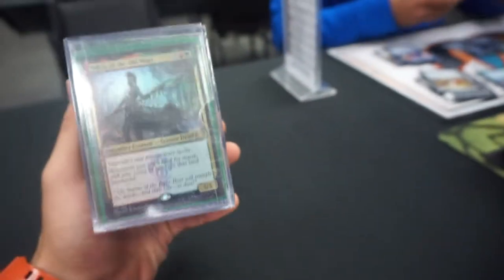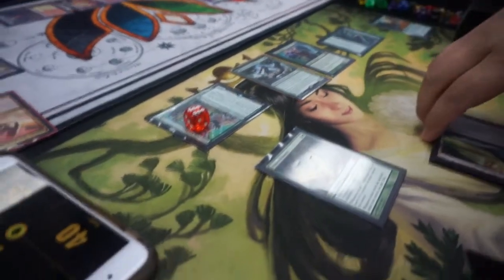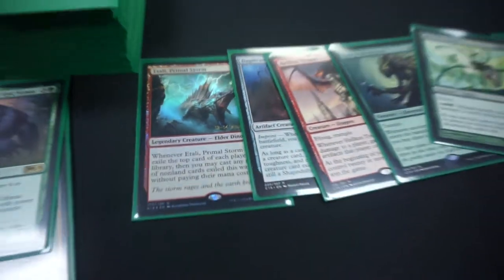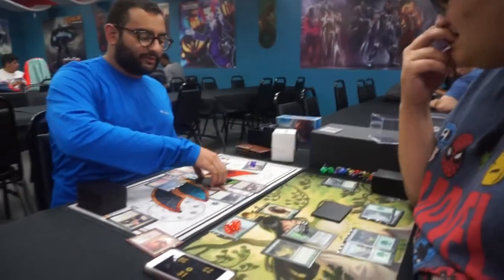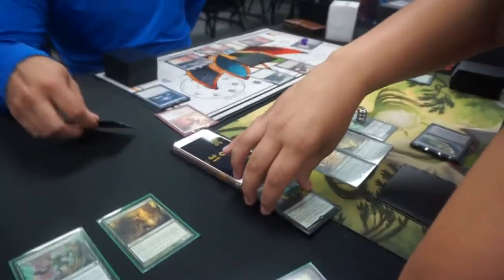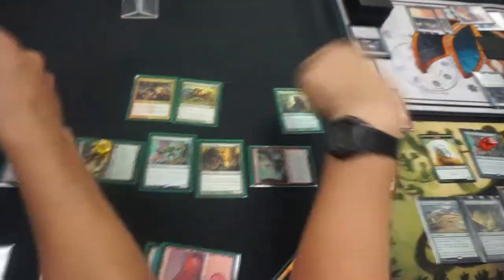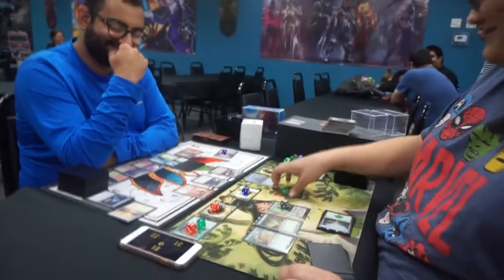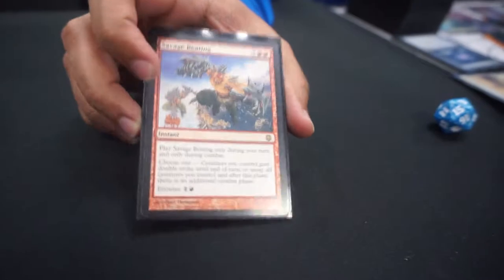Playing Commander: MY FIRST TIME || Magic the Gathering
やっほー Youtube I am Supagenki, and in today's video im going to show you a live reaction of my first Commander game!

You may think im a nerd, but so what? It was a lot of fun, and if having fun while playing a card game makes you a nerd then sign me up!

The principles learned here are more for anything your doing. Its all about the mindset you have coming into the game, not the game itself.

Watch the video to see how I make playing magic really fun!

CAN YOU FEEL THE GENKI?!

We need to get the good word of positive thinking out there to as many people as possible!